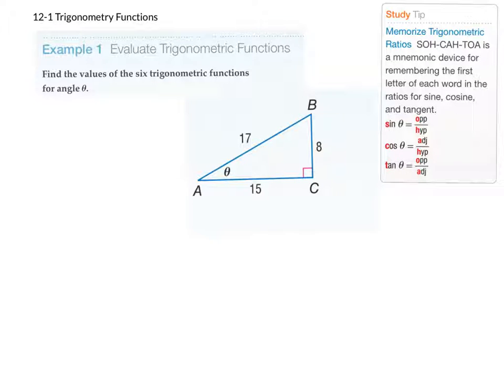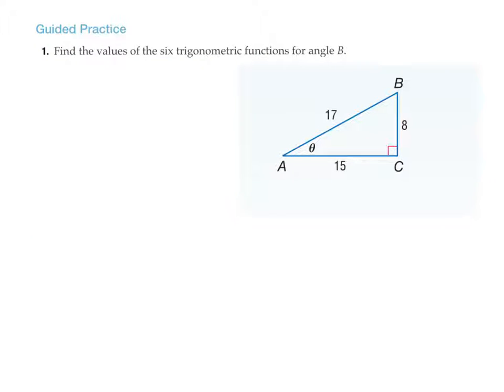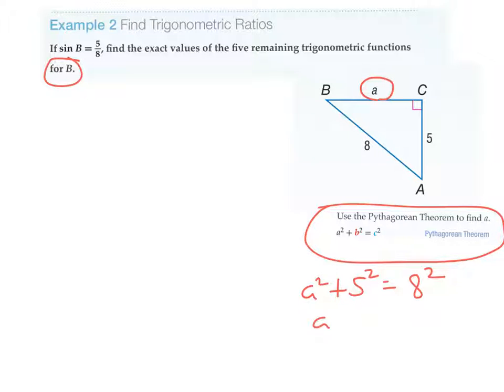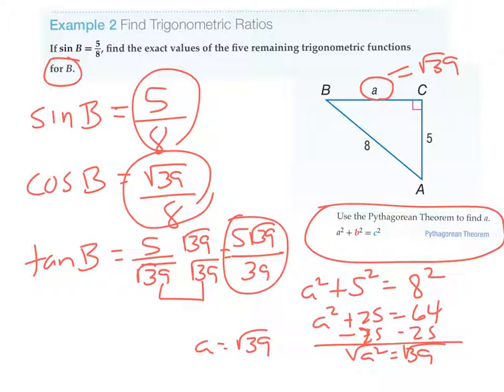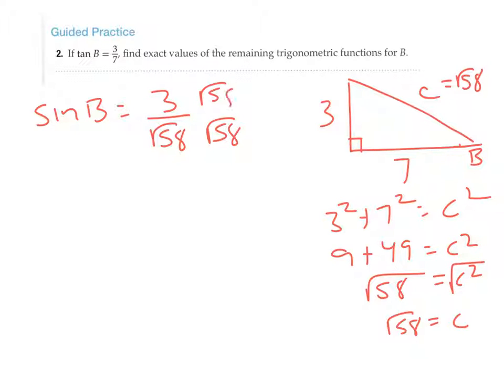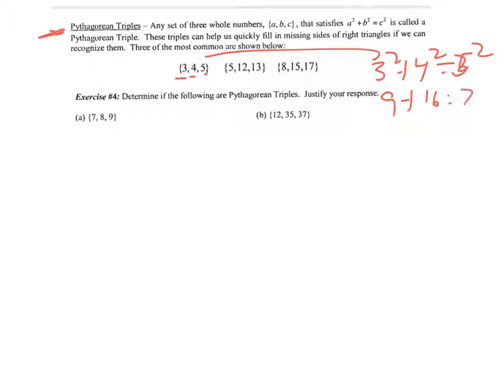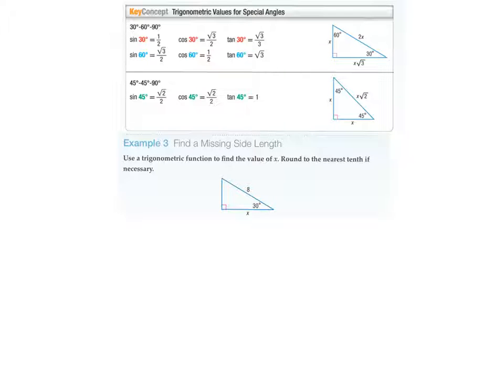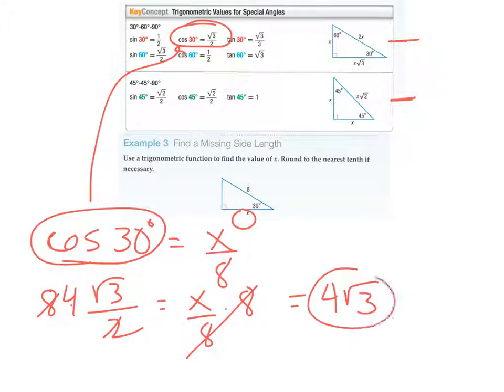12-1 Trig functions video